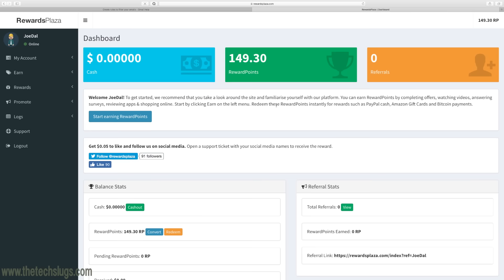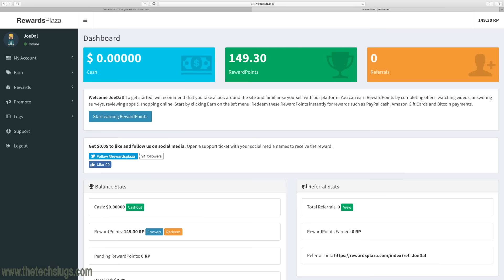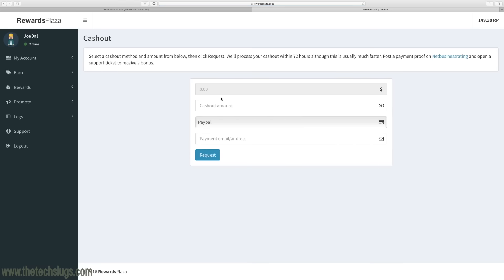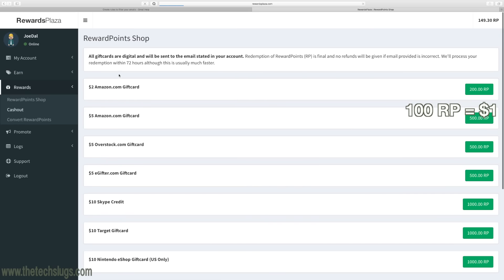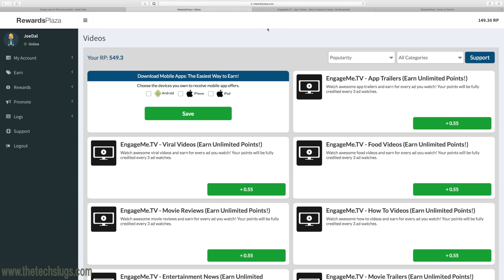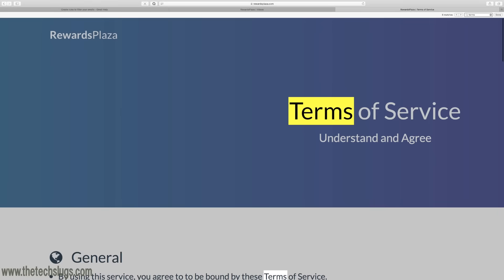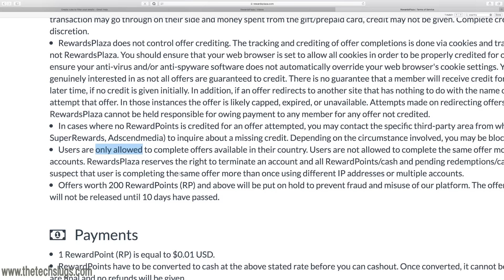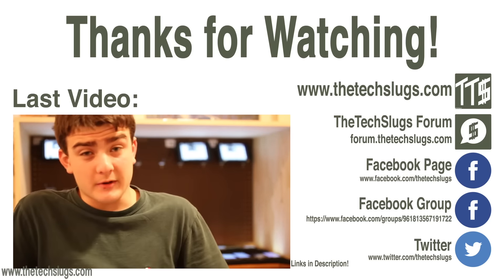Make $1 a Day with RewardsPlaza Watching Videos - Make Money Online